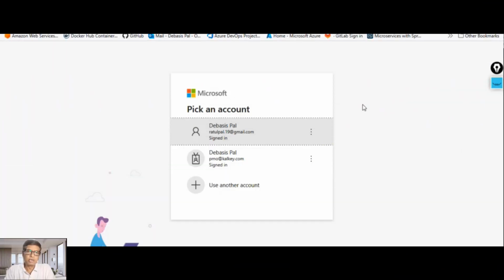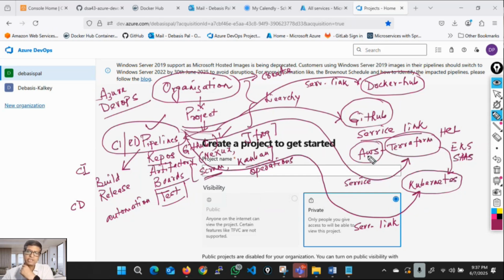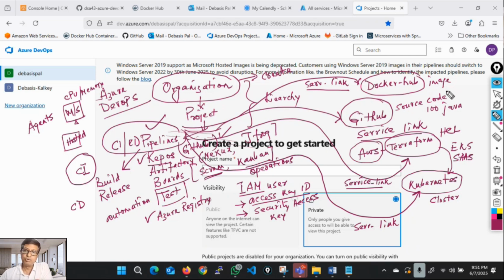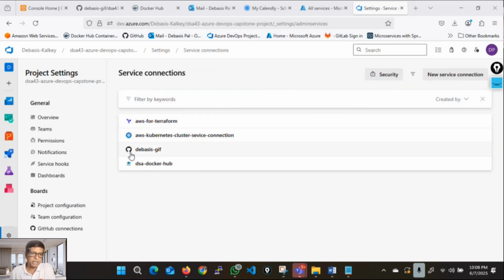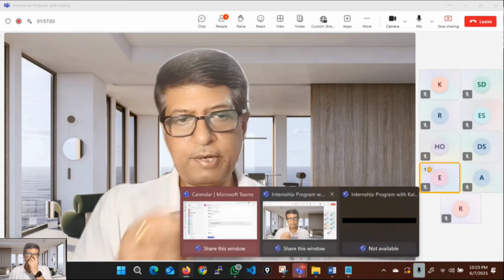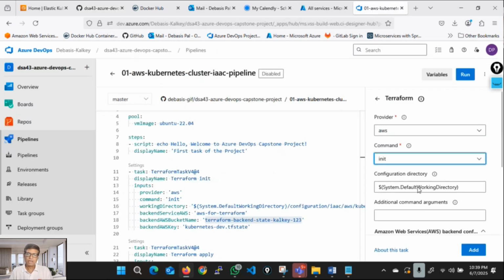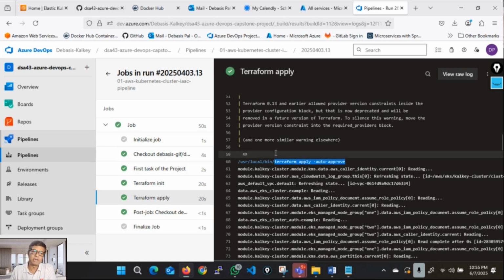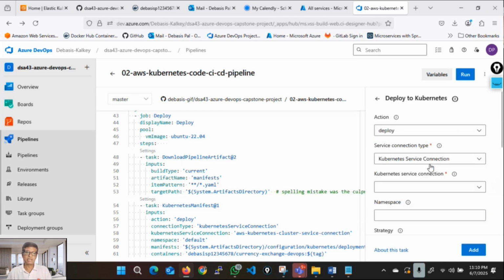Live Demonstration: Azure DevOps | Day 10 | Debasis Pal | Kalkey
🔹 Topic: 🚀Day 10 – Live Demonstration: Azure DevOps
✅ When: Every Saturday – 9:00 PM IST | 10:30 AM CST | 11:30 AM EST
✅ Where: Online (Live Interactive Sessions)
✅ Who can join? Beginners, IT professionals, career changers, and students eager to enter the DevOps field!
🔥 Why Join?
🌟 Limited Spots Available! Register Now & Start Your DevOps Journey!